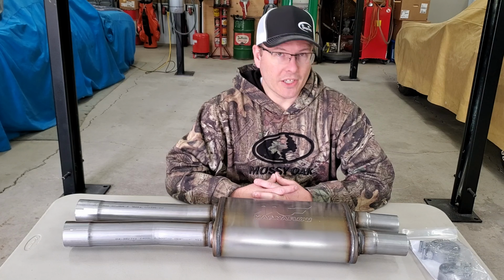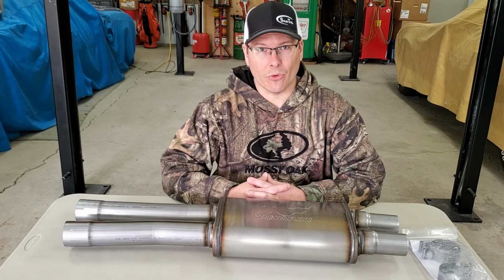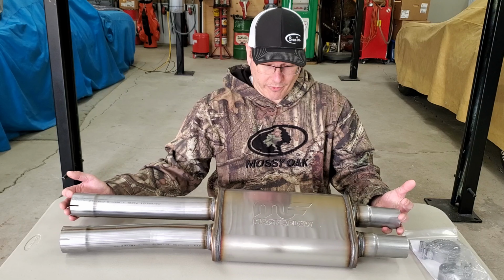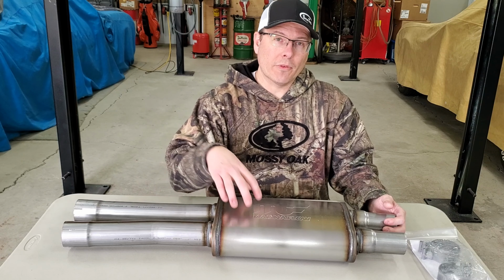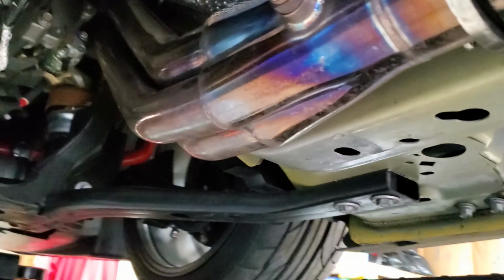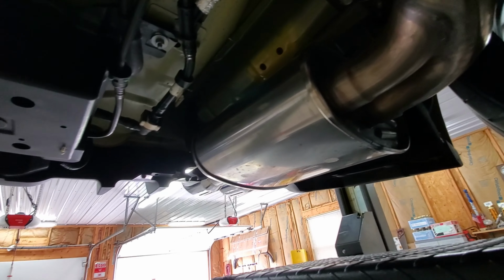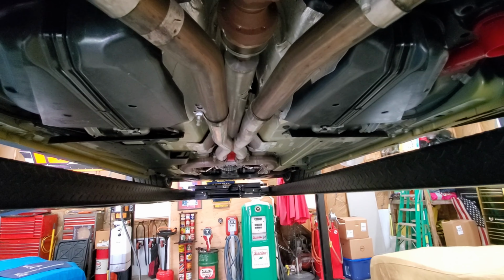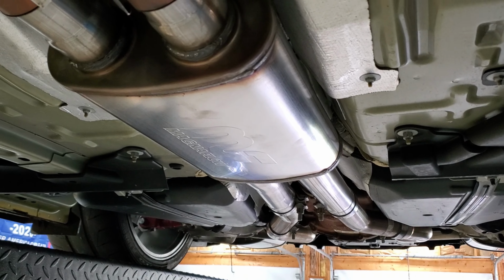Need To Quiet Your Mustang? I Can Help!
This video discusses removing the x pipe on my 2015 Mustang and replacing it with a Magnaflow mufflered X pipe.